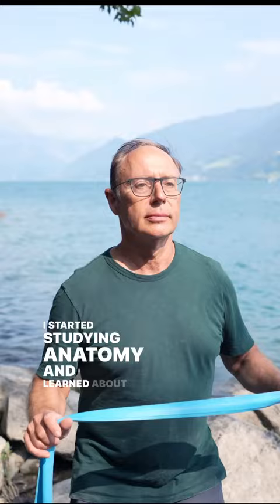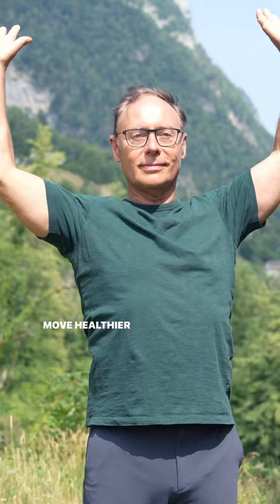An embodied life mindbody anatomy movement alignment by Eric Franklin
If you want to change your body, first change your mind ⬇️ Learn imagery & movement

The story behind the Franklin Method is a story of seeking solutions that fit the body. Finding and feeling ideal function is a game changer, no matter what movement modality you practice. If you want to anchor healthier movement and greater wellbeing at the center of your life, you need to take your first Franklin Method class today. The free classes linked in our bio are a perfect place to start!

🤔 Are you a movement educator, physical therapist or fitness coach seeking to take your teaching to the next level?

💡 The FranklinMethod Teacher Training helps you understand the body better, paving the way for a more intuitive, deeper approach to learning and teaching. Before the body can be trained, it should be understood. The Franklin Method will provide you with a profound anatomical understanding, and then equip you with the tools you’ll need to teach this understanding to others. Building on this, the Franklin Method then applies imagery and embodiment techniques to help you move in step with your anatomical design and function – you will then learn how to pass these groundbreaking techniques on to your clients and students. This approach will revolutionize your teaching style, inspiring more learning, boosting participation, and yielding better results.

As part of our teacher training offering, you can learn to become a “stand-alone” Franklin Method Educator, or integrate our techniques into your existing teaching – whether it’s dance, yoga, Pilates, martial arts, equestrianism, physiotherapy, or any other type of physical education.

✓ Become a mind-body expert
✓ Gain a better understanding of how the body works and how to teach this knowledge to others
✓ Unlock the potential of embodiment in your teaching
✓ Learn to prevent injury and affect positive change in your clients
✓ Harness the proven power of imagery for enhanced performance and wellbeing
✓ Hone your skills through teach-backs, mentor groups and peer learning

The Franklin Method® uses Dynamic Neurocognitive Imagery™, anatomical embodiment, and educational skills to create lasting positive change in your body and mind. The Franklin Method was founded by Eric Franklin in 1994 and is taught all over the world, including the Universities of Vienna, Cologne, Karlsruhe, and the Julliard School in New York.
The Franklin Method® is recognized by the health providers in Switzerland and is regularly seen at Dance, Pilates, Yoga and Physiotherapy conferences. One of the greatest discoveries of the 21st century is the plasticity of the brain; that the lives we live shape the brain we develop. The Franklin Method® is at the forefront of practical neuro-plasticity; showing you how to use your brain to improve your body’s function. It teaches you how to harness the transforming power of the mind. It can be applied to improve all of your abilities. It all starts with the knowledge that we have the power to change.
The FranklinMethod® teaches dynamic alignment and how to move your body with maximum efficiency to keep your body youthful and energized. Your whole body is part of a symphony of coordinated movement. In a sense, your posture is reinvented at every instant. In every moment, the ideal combination of limbs, joints, gravity, moving parts, connective tissue, and muscle must be found and directed by your brain and nervous system.

✔️ Increases jumping height in dancers (Heiland et al.,Research in Dance Education, 2012).
✔️ Improves plié arabesque performance in dancers (Heiland et al., Journal of Imagery Research in Sport and Physical Activity, 2012).
✔️ Improves mental imagery ability in people with Parkinsonʼs disease (Abraham et al., Neural Plasticity, 2018)
✔️ Improves disease severity and motor and cognitive functions in people with Parkinsonʼs disease (Abraham et al., Neural Plasticity, 2018).
✔️ Improves pelvic schema and graphic-metric representation in people with Parkinsonʼs disease (Abraham et al., Complementary Therapies in Medicine, 2018).
✔️ Improves mental imagery ability and characteristics in dancers (Abraham et al., Frontiers in Psychology, 10.382, 2019)
✔️ Improves developpé performance, hip range-of-motion, and pelvic postural alignment in dancers (Abraham et al., Frontiers in Psychology, 2019)
✔️ Motor-cognitive interaction: The role and measurement of engagement (Madeleine E Hackney, Lise Worthen-Chaudhari, Amit Abraham et al., Nova Science Publishers, 2020)